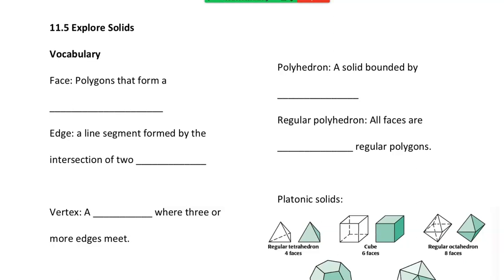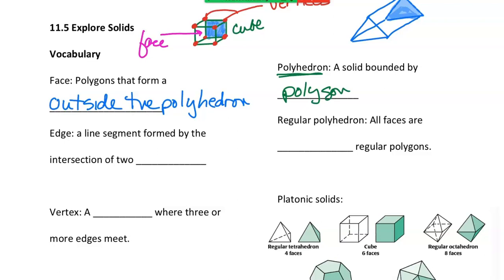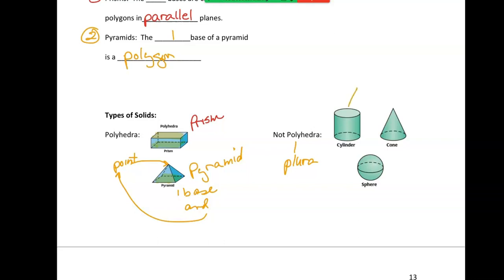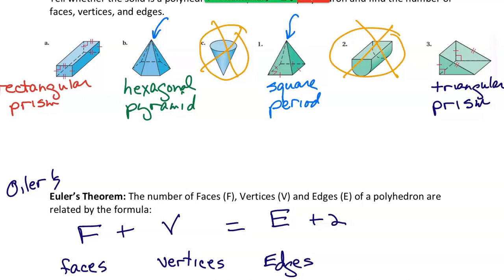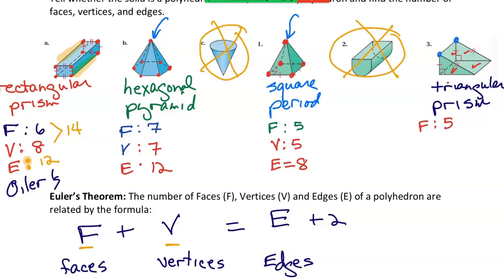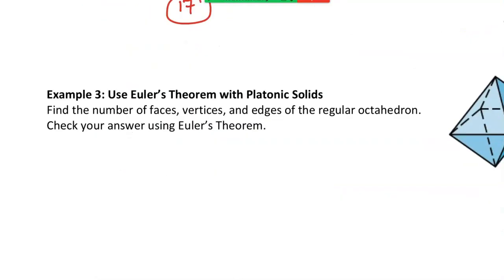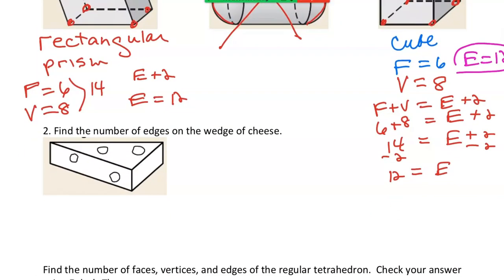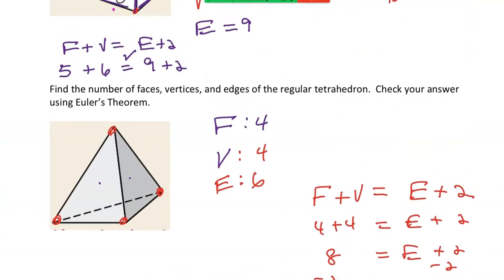Ryken Geometry 11 5